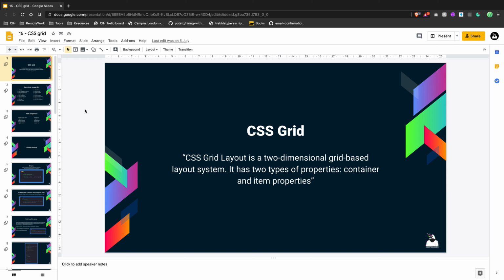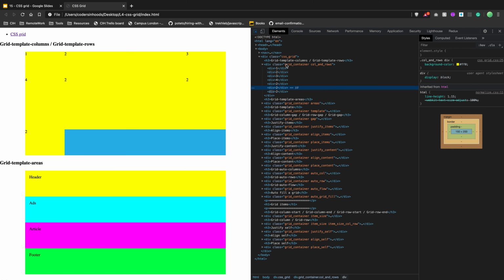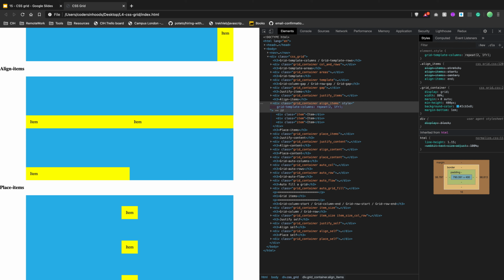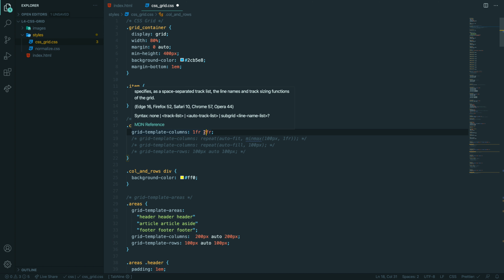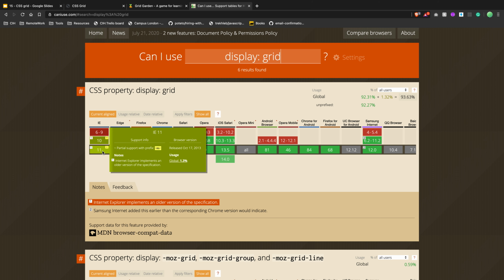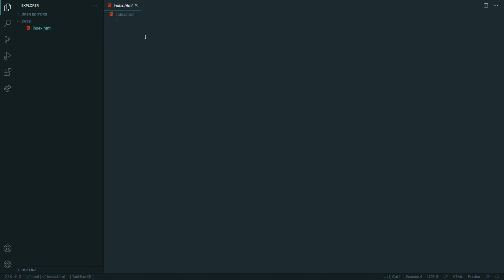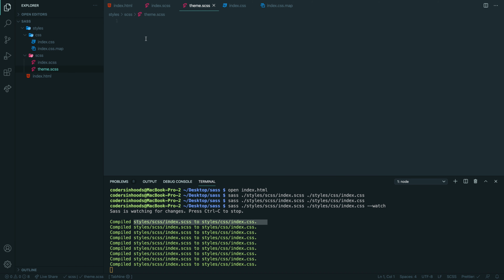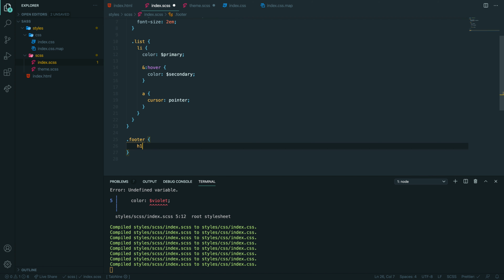W8L1 - CSS Grid